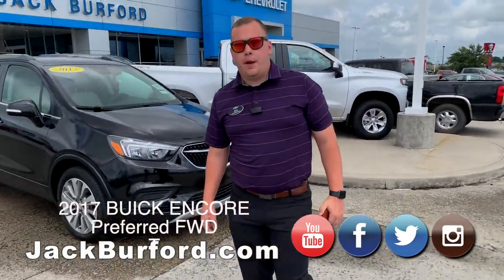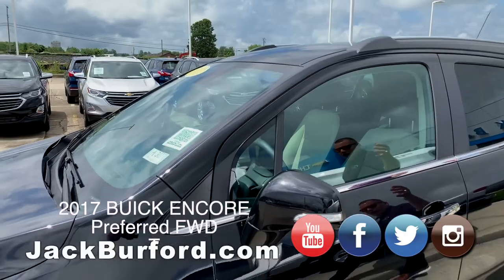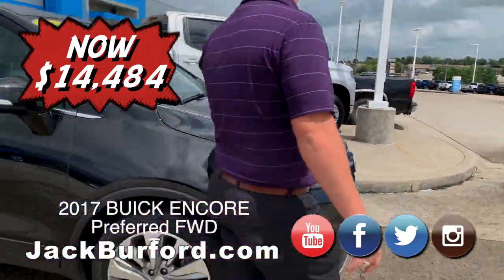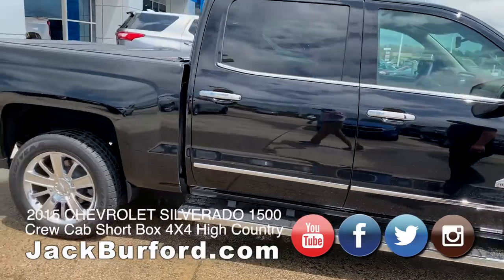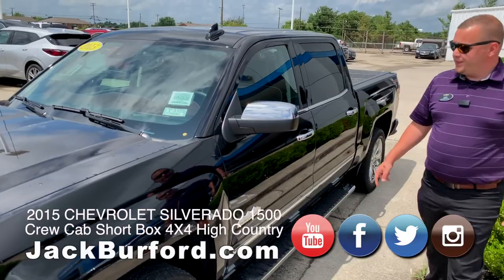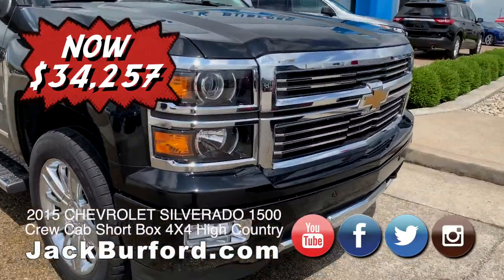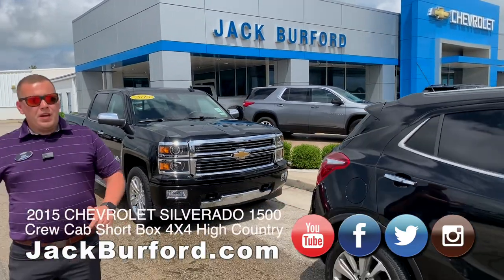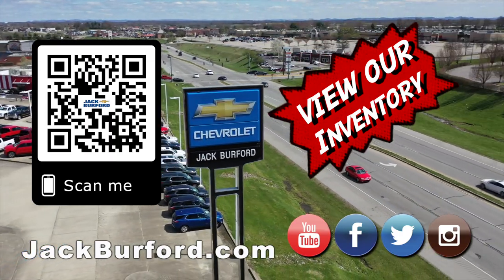2015 Chevy High Country Deal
Get a great Deal Now! A 2015 CHEVROLET SILVERADO 1500 Crew Cab Short Box 4-Wheel Drive High Country & a 2017 BUICK ENCORE Preferred FWD CLICK FOR MORE INFO